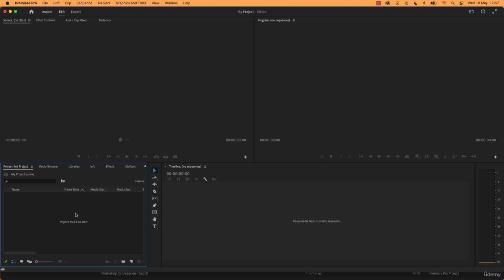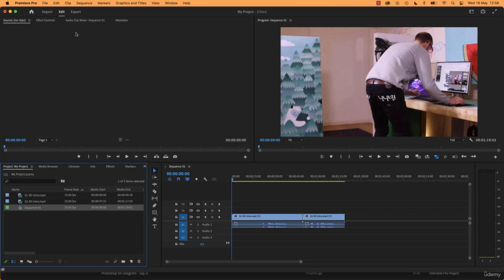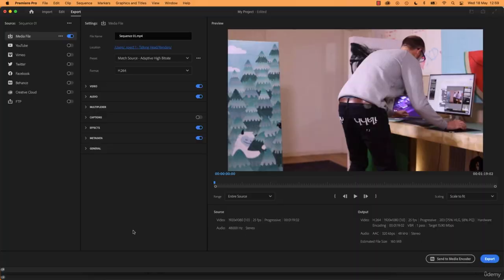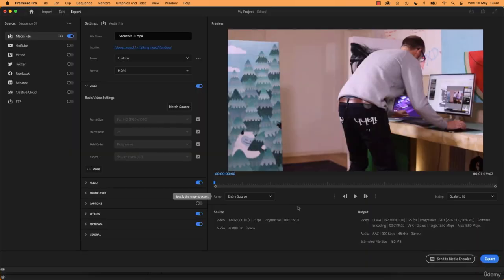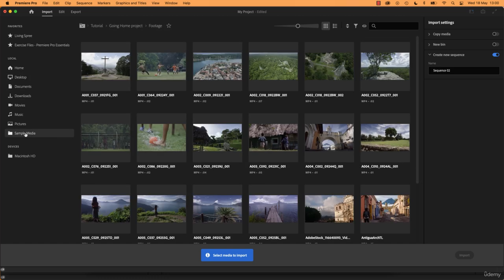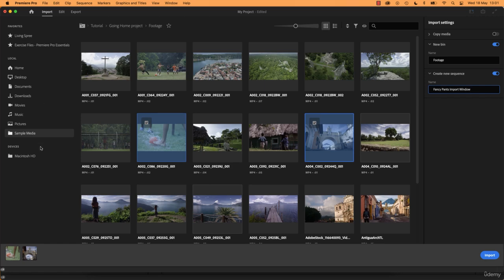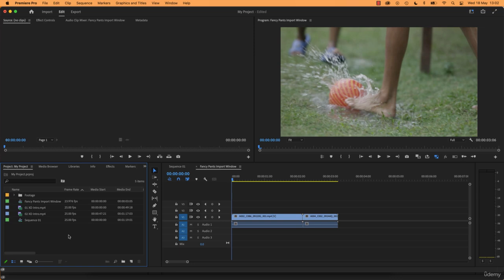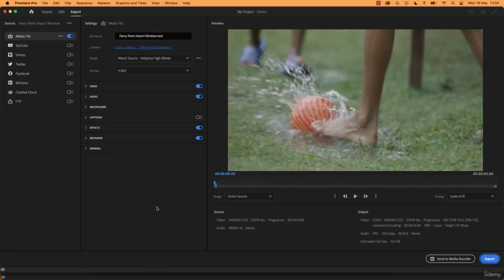Premiere Pro Update #6